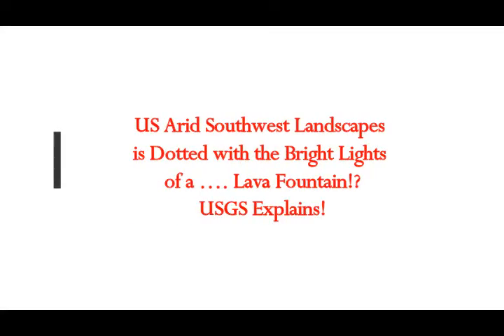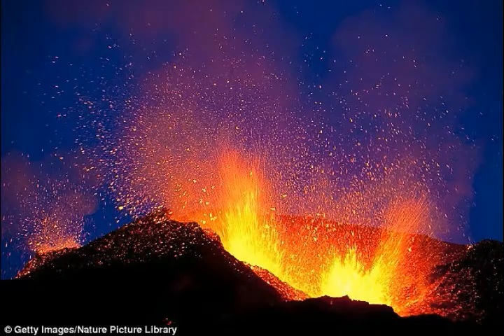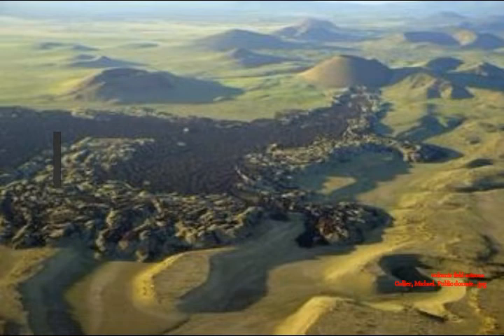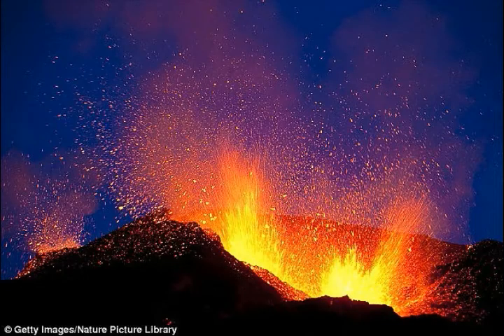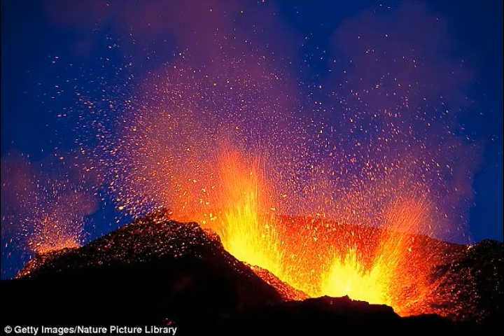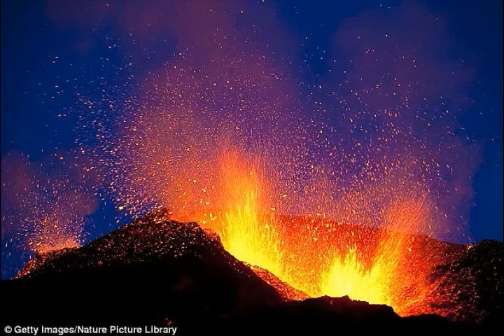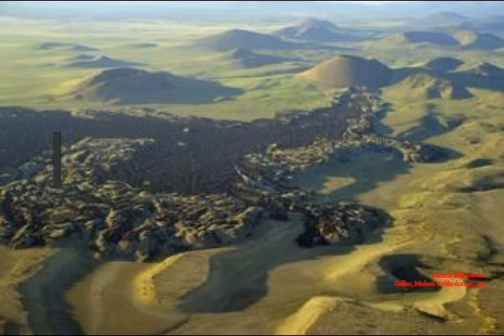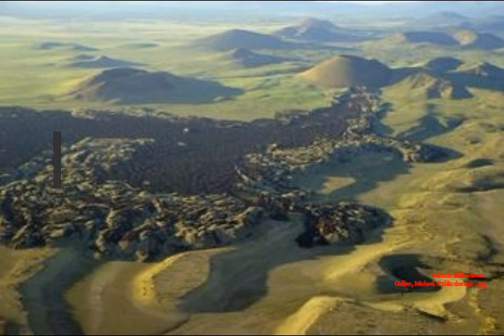US Arid SW Landscapes Dotted with Bright Lights of a LAVA FOUNTAIN!? Volcanoes Could Erupt! USGS!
Please Support:
2) Thumbnail image - volcanic eruption getty.jpg